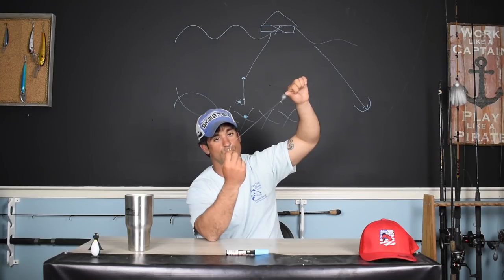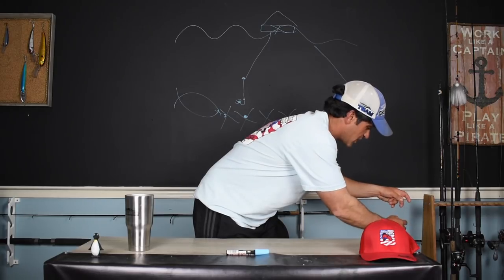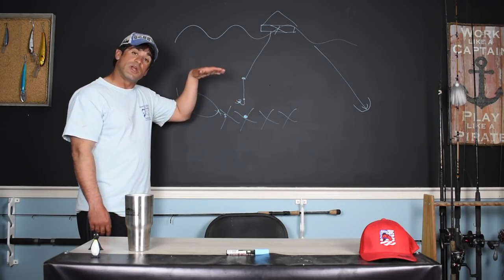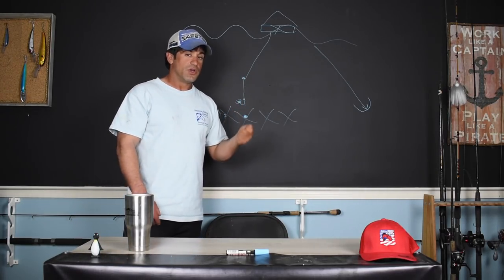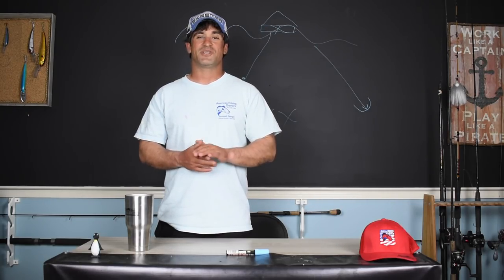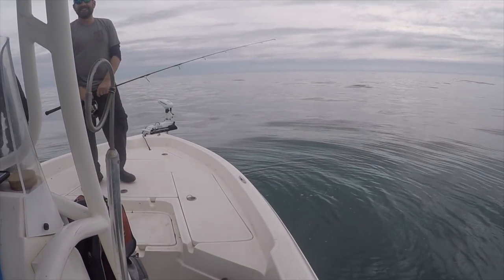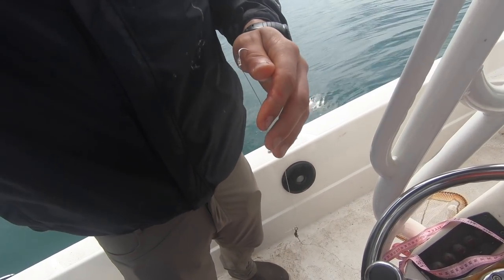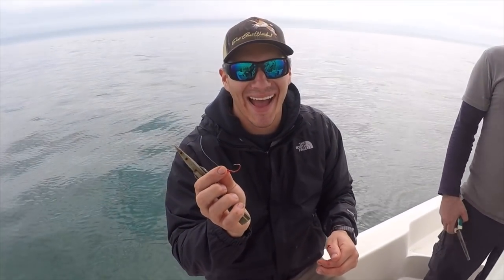Sheepshead Fishing Tutorial Hook Removal from Tybee Island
Capt Jimmy Armel with a little sheepshead fishing tutorial from Tybee Island Georgia including bloopers and a hook removal.

American Fishing Charters
Captain Jimmy Lee Armel, USCG
Retired Sgt 1st Ranger Battalion
75th Ranger Regiment